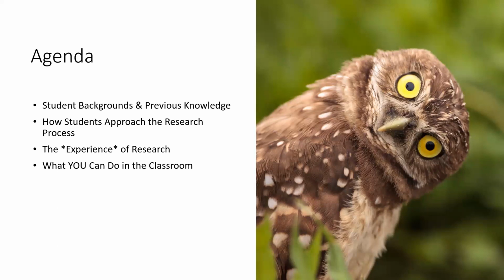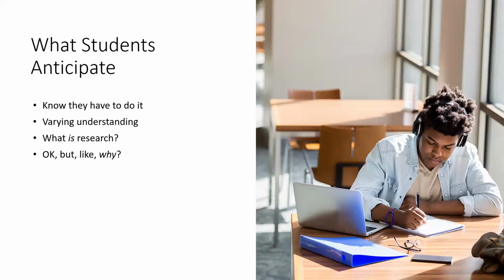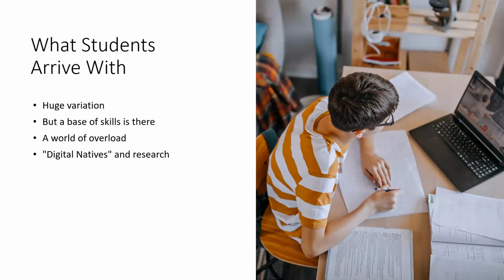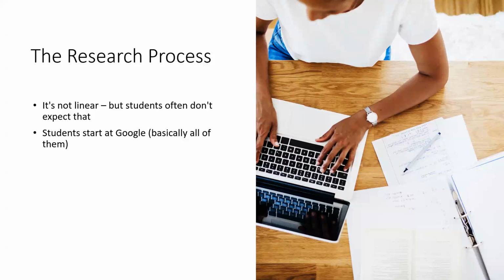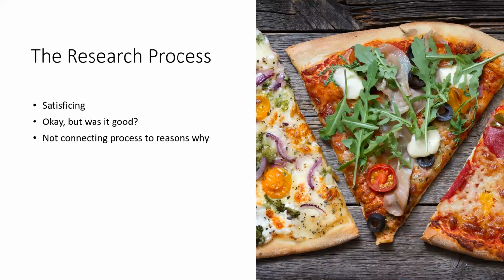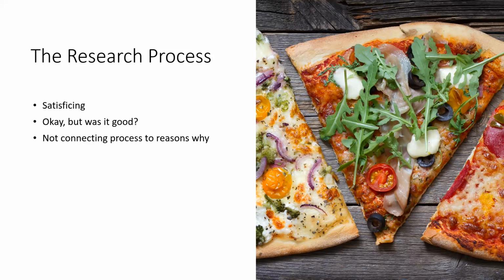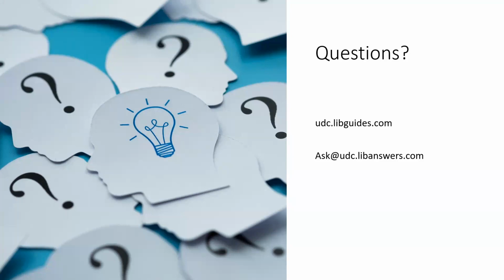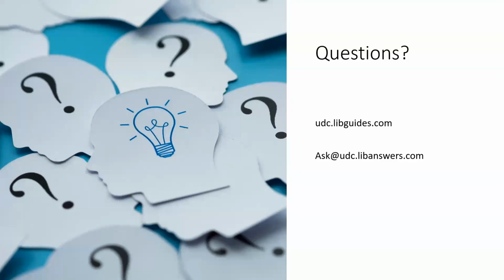How Students Approach Research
Students come to our classrooms with different backgrounds in research. These existing experiences and skills influence how they perceive conducting research in your course. In this session, we look at how students approach the research process, emotional reactions to research, common pitfalls, and which existing skills can be pivoted for the classroom. We also share what you need to know as a faculty member to address these issues.